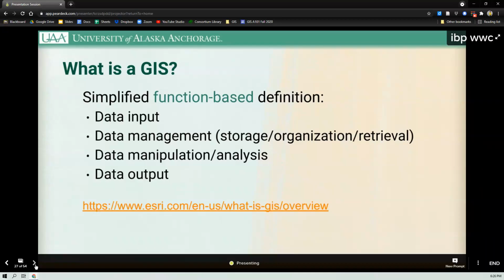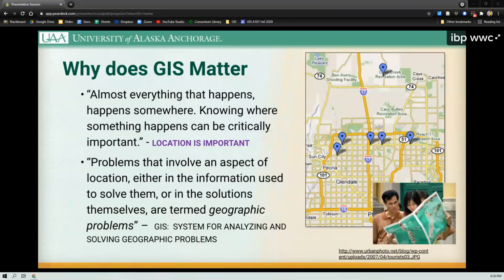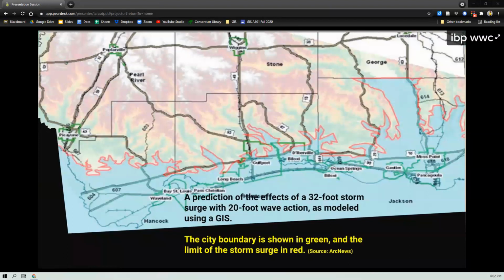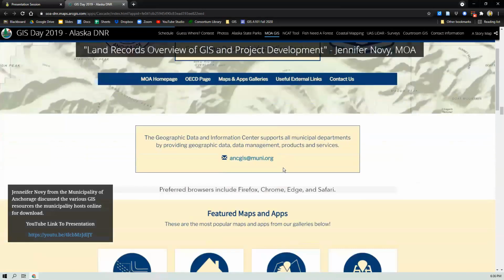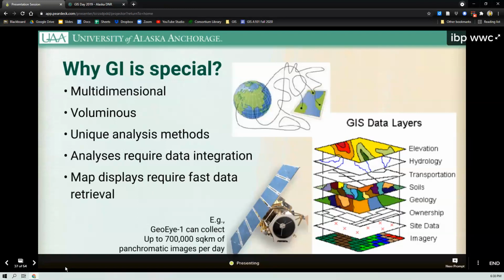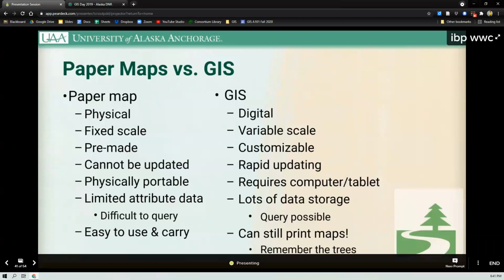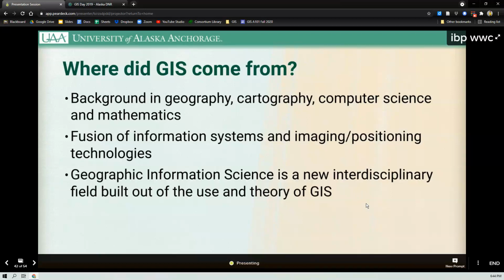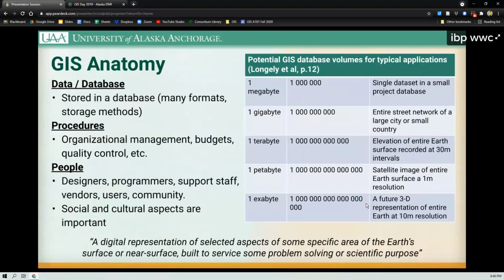What is a GIS?